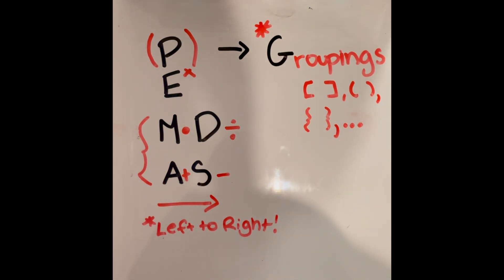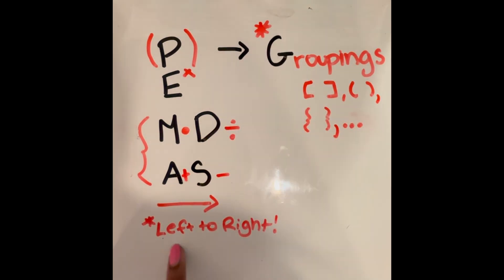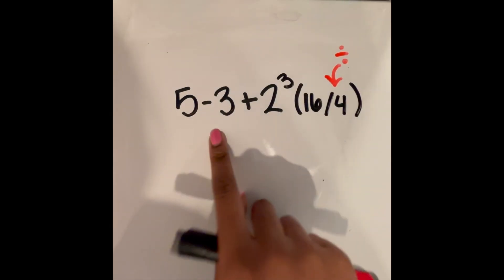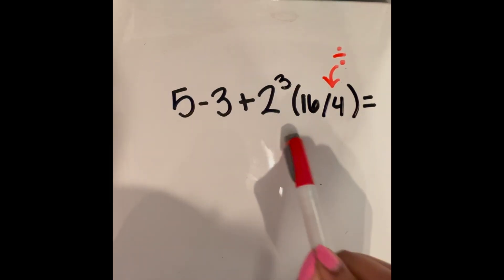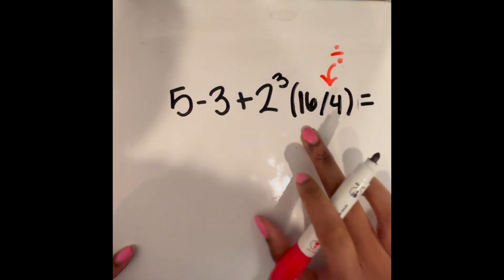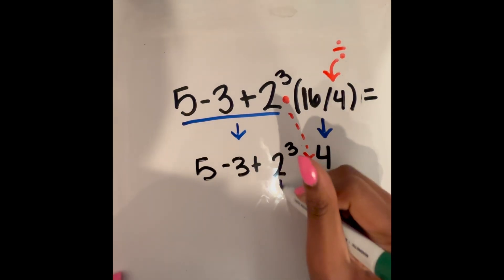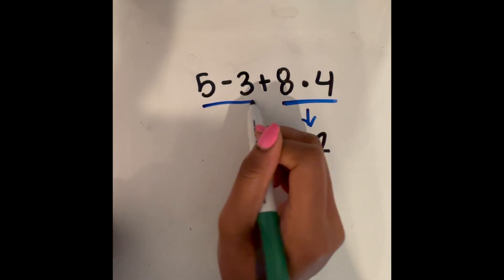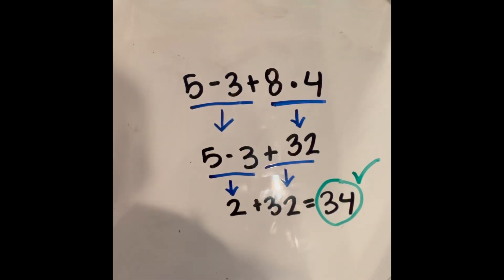P.E.M.D.A.S - How To Solve A Math Problem Using Order Of Operations!!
Hi Everyone!

-Ms. Lena